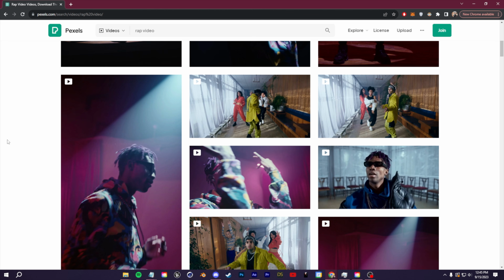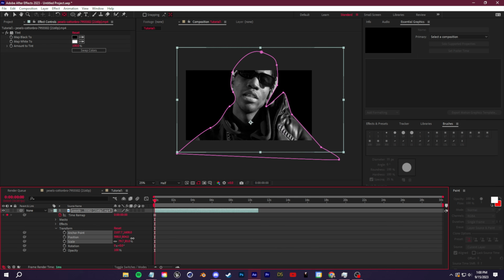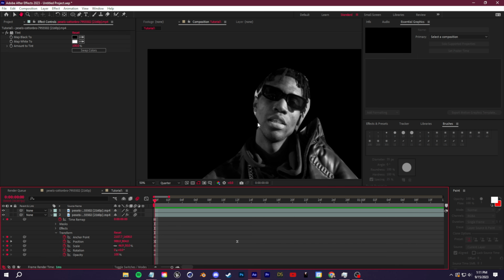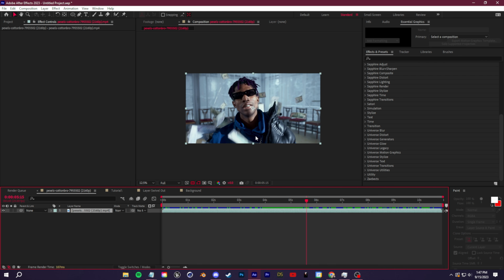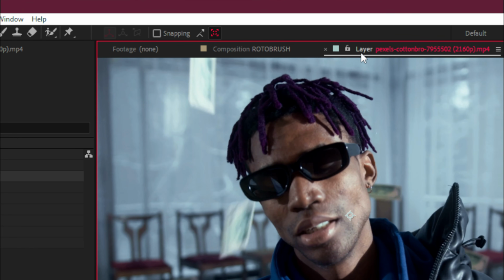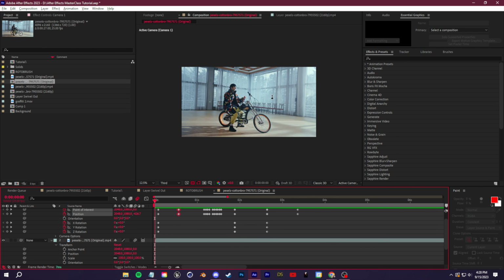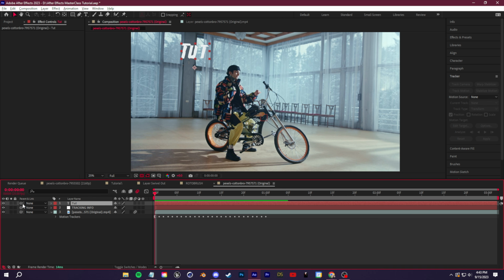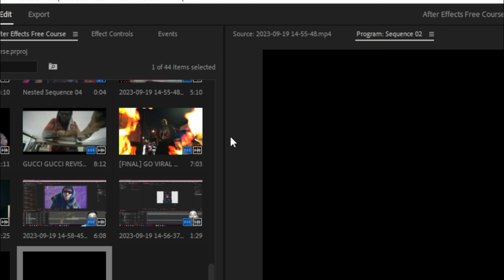Learn After Effects in 60 minutes | Full Masterclass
Learn After Effects in 60 minutes | Full Masterclass For Beginners

Today I'm going to show you everything I've learned about After Effects in a nutshell. After effects is a great software to know for anyone planning on making video content. I'll walk you through starting in after effects as a beginner all the way to learning the more advanced features of the software. Enjoy!

TIMESTAMPS:
0:00 - Intro
1:07 - Getting started in After Effects
3:50 - After Effects Tools
4:13 - Most important tool (masking)
4:54 - Adding Text
5:45 - IMPORTANCE OF LAYER STRUCTURE
7:00 - Puppet tool and easy ideas for beginners
9:40 - Useful shortcut keys
11:40 - Animating in after effects explained
13:30 - Do this to edit faster
14:13 - Easily change duration of compositions
15:01 - Blending modes and switches
17:07 - Advanced Animation Explained
18:25 - Precomposing Explained
20:15 - Shape layers vs masking
21:27 - The Best Effects in After Effects
25:00 - 3 Step Method for creating an Edit
30:30 - Easy setup for controlling your video
32:30 - The Rotobrush tool (IMPORTANT)
36:50 - YOU DONT NEED EFFECTS
37:34 - Control MOTION with 3D Camera
41:15 - 3D In After Effects Explained
42:00 - Zoom through layers 3D transition
44:13 - 3D Tracking in After Effects
47:53 - Object Tracking in After Effects
49:44 - Track Mattes Explained
52:22 - Expressions in After Effects
54:45 - Expression control in After Effects
55:45 - HOW TO EXPORT VIDEO